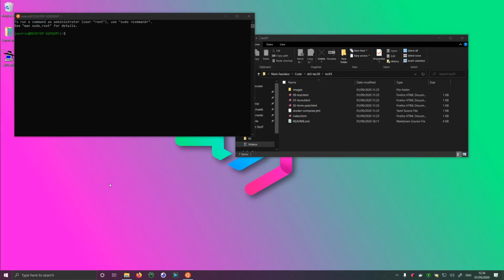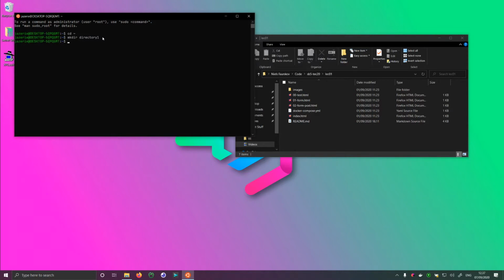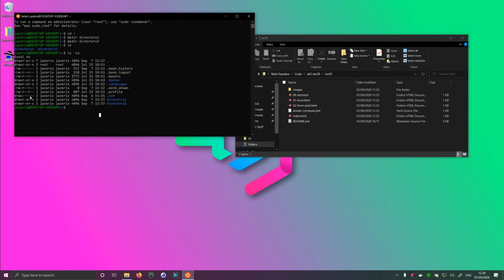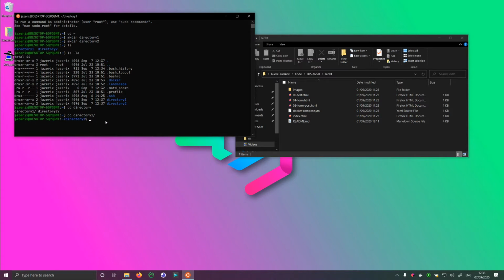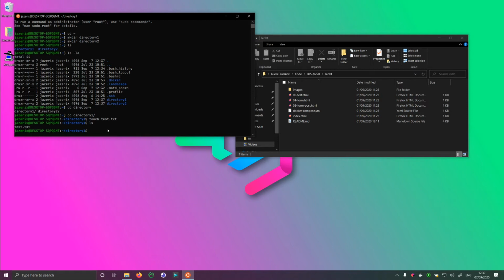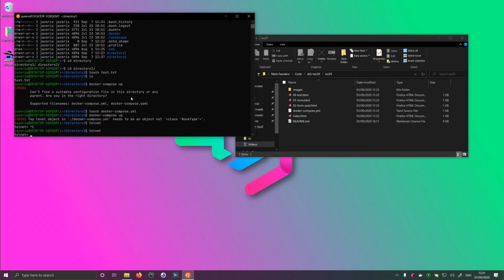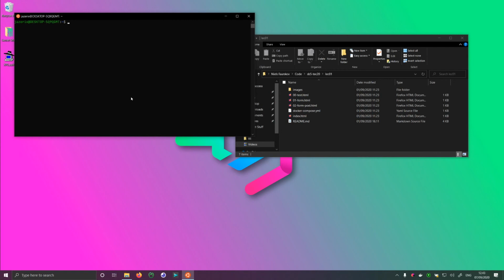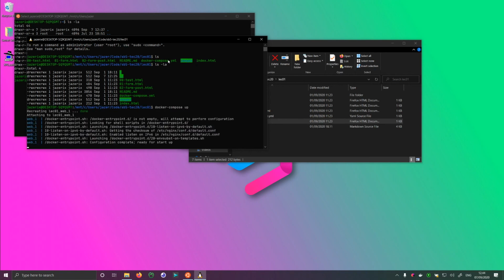Using bash within Ubuntu (through WSL)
This video goes through some basic commands used in Linux and shows how you can easily open a directory through in Linux through WSL.

While this video is made through WSL, all of the commands directly run in Ubuntu.